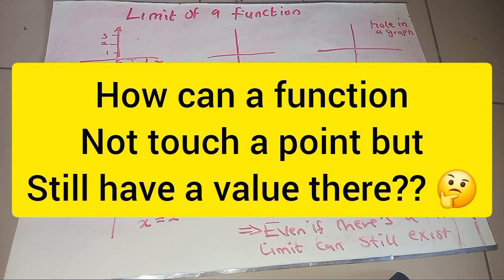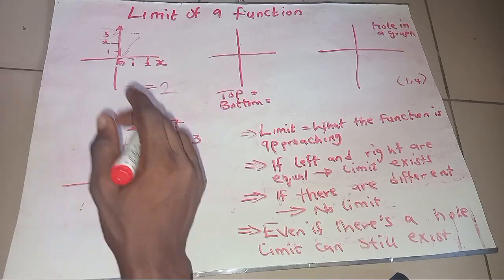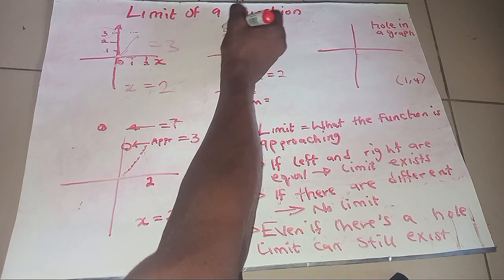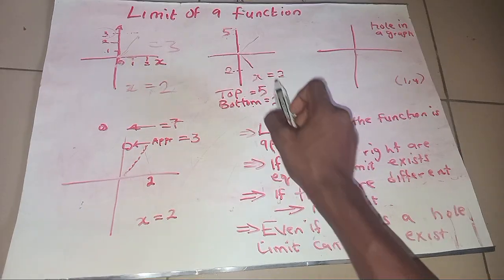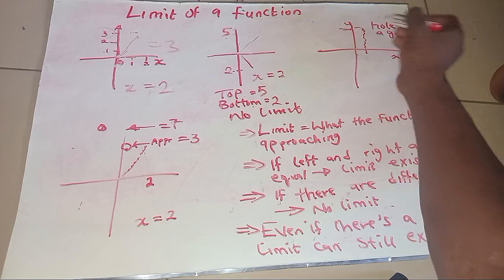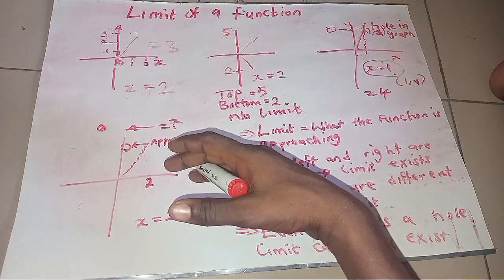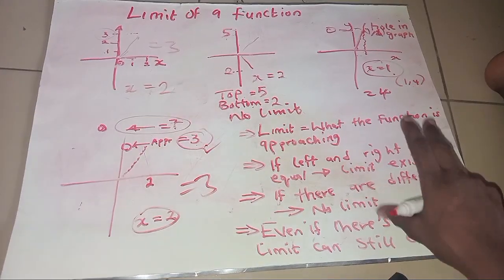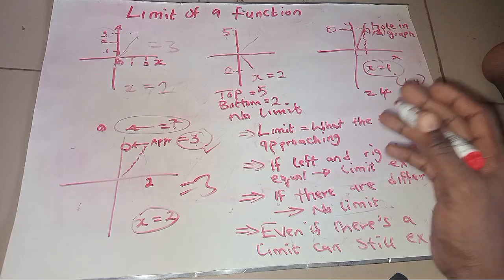Limits Finally Make Sense 😳 (With Graphs)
Limits Finally Make Sense 😳 (With Graphs) | MTH 102”
Other options:
“Understand Limits in 3 Minutes 🔥 (Graph Explanation)”
“Why Limits Confuse Students 😭 (Explained with Graphs)”
🖼️ Thumbnail Text (Keep it VERY short)
“LIMITS 😳”
“WATCH THIS!”
“SEE THIS!”
👉 Best combo: LIMITS 😳
SEE THIS!
📝 Description
Writing
Limits can be confusing, but once you understand the idea, everything becomes easier.
In this video, I explained:
The idea of limits using graphs
Left-hand and right-hand limits
How functions behave when approaching a point
This is the foundation you need before solving calculations.
Next video: solving limits using simple methods (don’t miss it)
Follow Maths Cruze for the full MTH 102 series 🔥